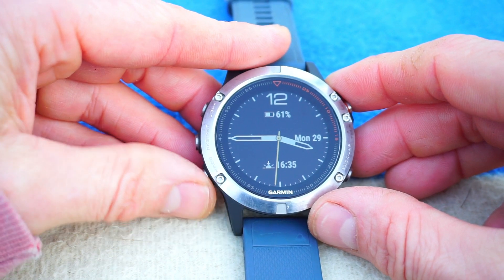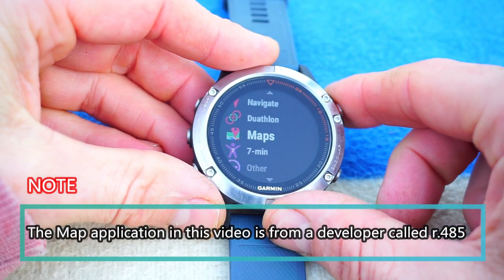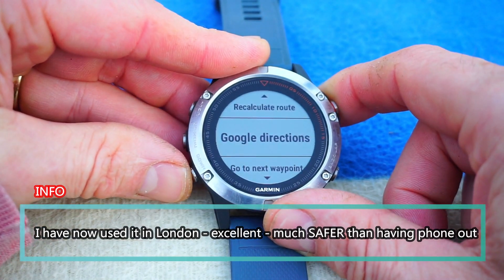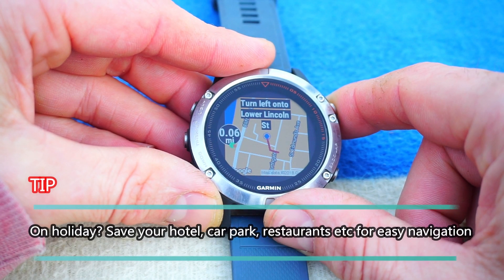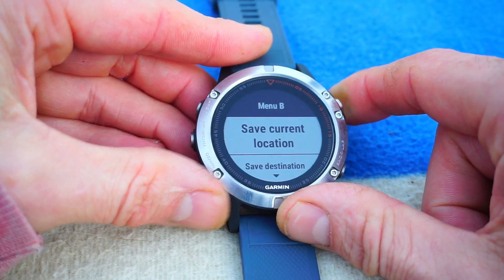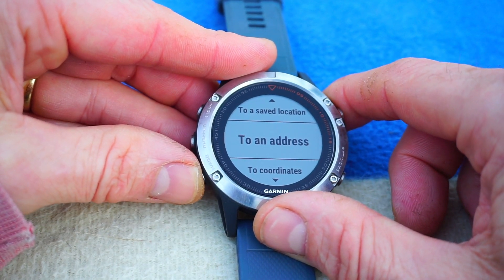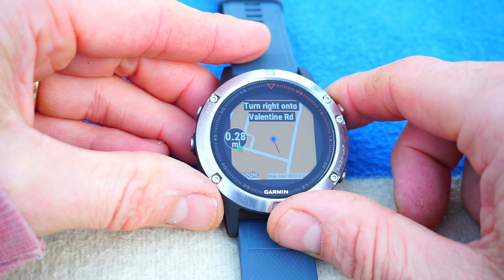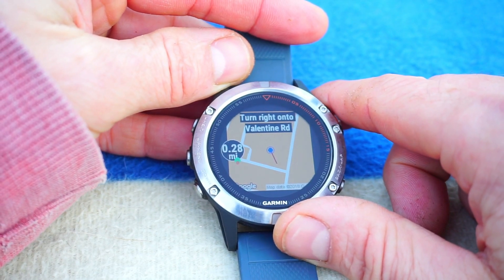Google Maps Apps & Widgets for Garmin Fenix 5 (Garmin Connect IQ r.485)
A quick video presentation showing the Google Maps Application by r.485 for the Garmin Fenix 5, Fenix 5s and various other Garmin GPS  devices. Keep your smartphone safely tucked away in your bag or pocket and let your Garmin watch show you where you and where you need to turn to reach your destination.

This Garmin Connect IQ Google Maps application has come from the team at r.485 who have produced some other great mapping applications and widgets.

At the time of the review (Feb 2018) this Google Maps application was compatible with the following Garmin GPS watches

    Approach® S60
    D2™ Bravo D2™ Bravo
    D2™ Bravo Titanium
    D2™ Charlie
    Descent™ Mk1
    ForeAthlete® 230J
    ForeAthlete® 235J
    ForeAthlete® 630J
    ForeAthlete® 735XTJ
    ForeAthlete® 920XTJ
    Forerunner® 230
    Forerunner® 235
    Forerunner® 630
    Forerunner® 735XT
    Forerunner® 920XT
    Forerunner® 935
    fēnix® 3
    fēnix® 3 HR
    fēnix® 5
    fēnix® 5S
    fēnix® 5X
    fēnix® Chronos
    vívoactive®
    vívoactive® 3
    vívoactive® HR

The r485 Maps App can be downloaded from Garmin Connect IQ store from this